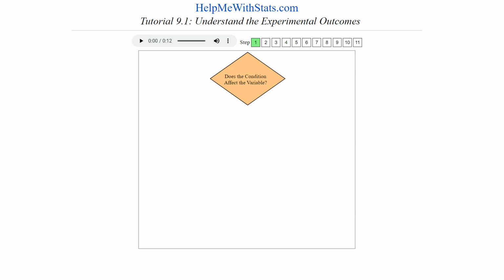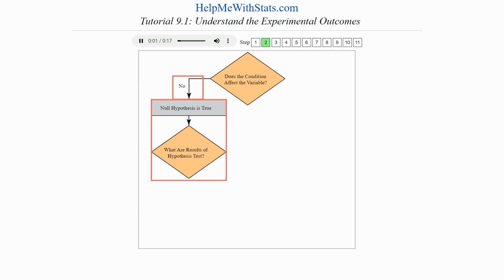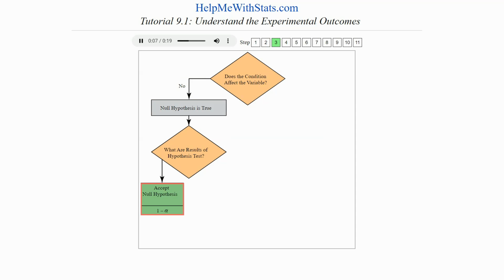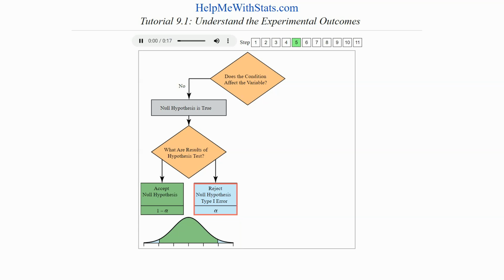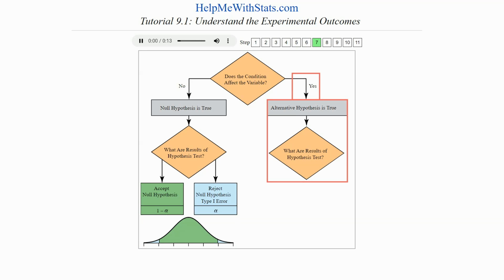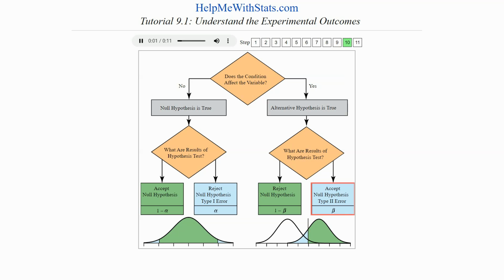Understand the Experimental Outcomes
Understand the Experimental Outcomes with this step-by-step tutorial created using the free which has the videos on this channel, step-by-step analysis videos, review questions where you can work step by step through an unlimited examples of more than 60 different analyses. a free online comprehensive behavioral statistics textbook.To view YouTube videos on stats analyses, check out our other channel @StatsProblems